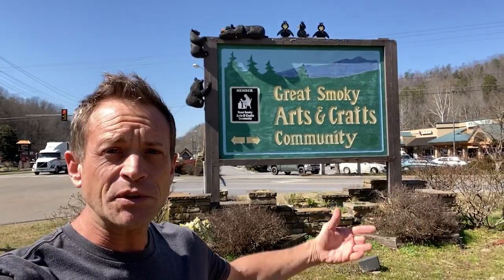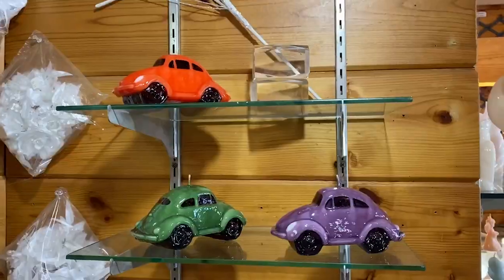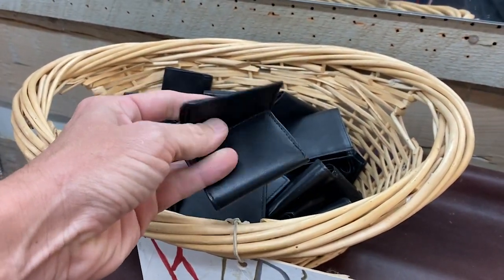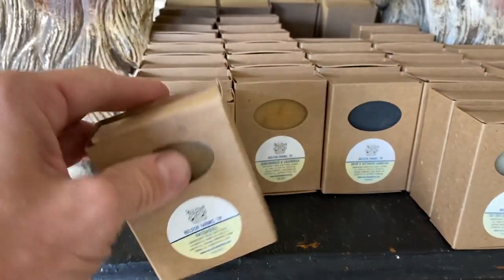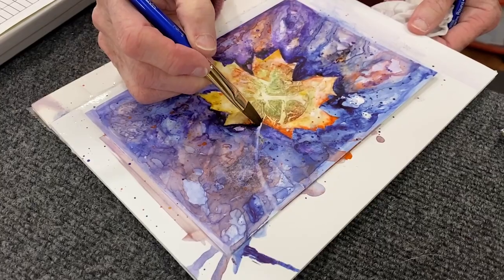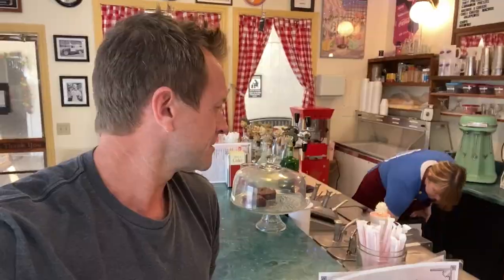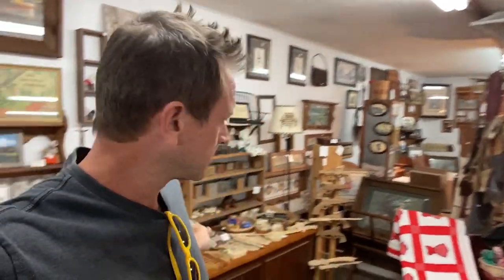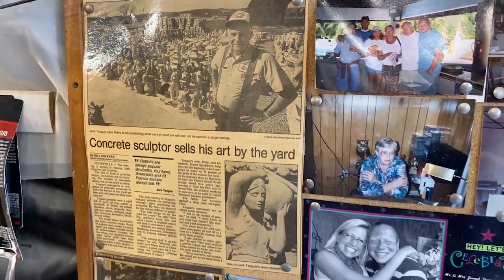Exploring The Great Smoky Arts & Crafts Community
Exploring the Smoky Arts And Crafts Community in Gatlinburg, TN. is a great way to break away from the crowds of tourists and spend a day wandering the many shops on this 8-mile adventure through the mountains! What was your favorite stop?